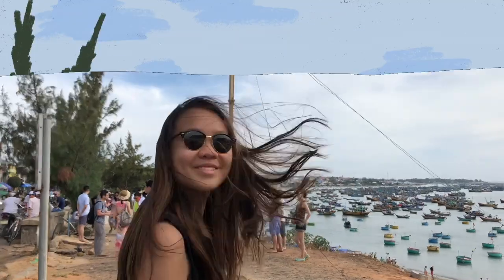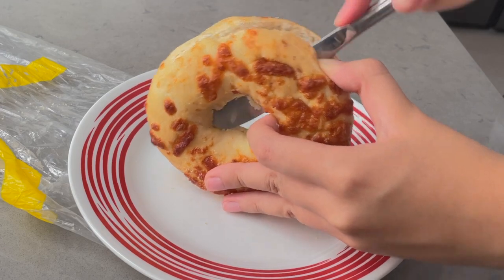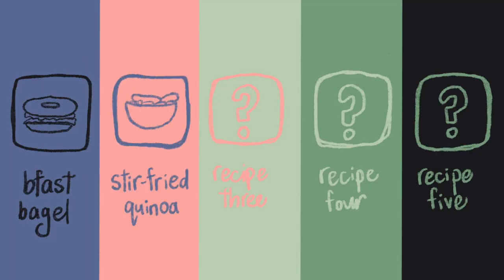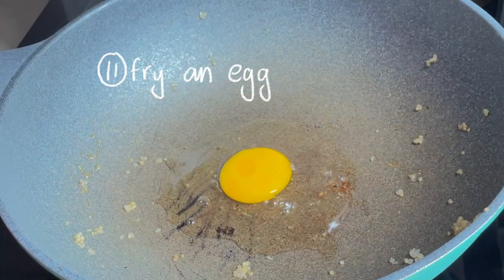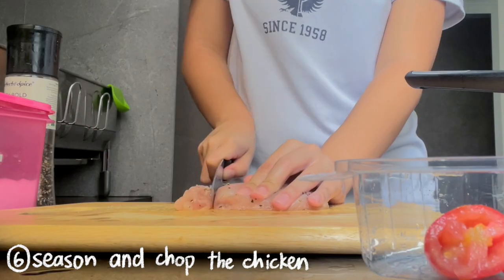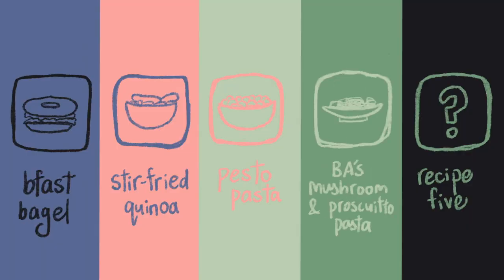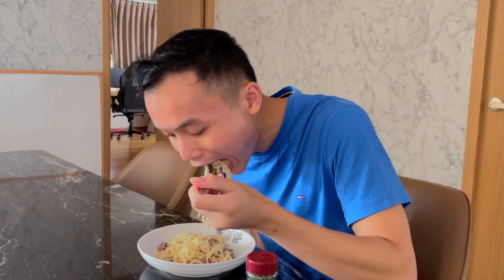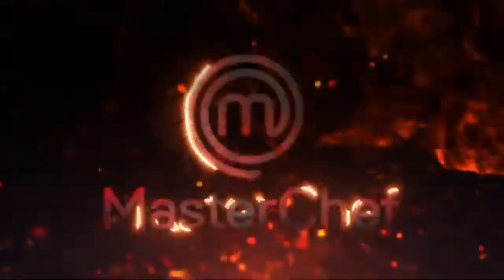COOKING NOOB to COOKING MAMA | 5 easy wfh recipes! . ✵ ⋆ * .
no you don't understand i actually couldn't cook a year ago... BUT YES i have picked up some ✨basic life skills✨ and learnt how to cook and these are some recipes i've learnt! please lmk if you have any good recipes or any good tips on how to improve as a chef i am VERY open to criticism (or mayb even hate... not on me but for my cooking techniques please)

. ✵ ⋆   * . socials. ✵ ⋆   * .
book insta: @squiggly.reads

 ✵ ⋆   * . music  ✵ ⋆   * .
1. the jaffa orange by aekasora
2. fall.ing by aekasora
3. i'm confused by aekasora
4. nostalgia by aekasora

✵ ⋆   * . timestamps  ✵ ⋆   * .
0:00 - 0:49 - intro
0:49 - 2:09 - recipe 1
2:09 - 3:26 - recipe 2
3:26 - 5:17 - recipe 3
5:17 - 6:18 - recipe 4
6:18 - 7:15 - recipe 5
7:15 - 8:03 - outro

✵ ⋆   * . about me  ✵ ⋆   * .
hi! i'm a 20-year-old soon to be university student who loves video editing and i guess just capturing bits of my life hehe - and that's it for all my info PDPA ok thx for watching luvss